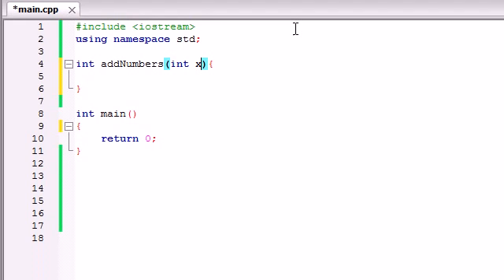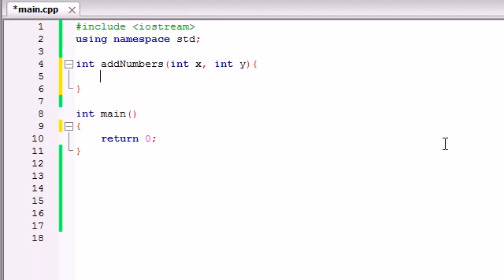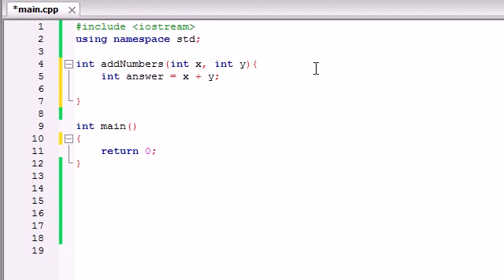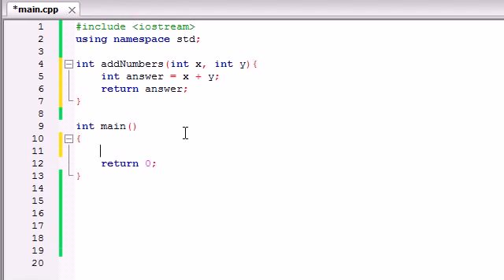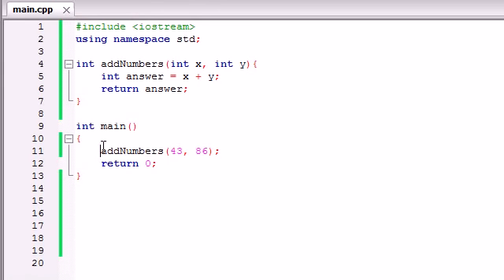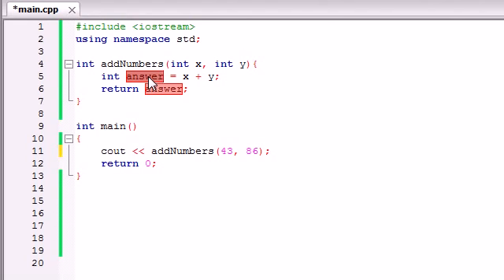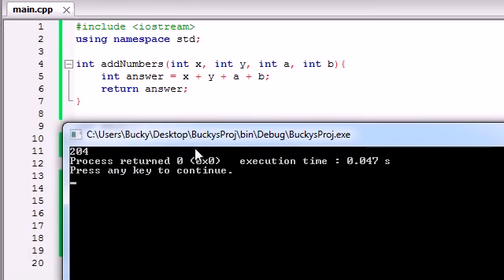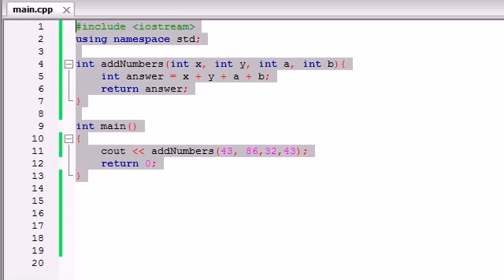Buckys C++ Programming Tutorials 11 Functions That Use Multiple Parameters